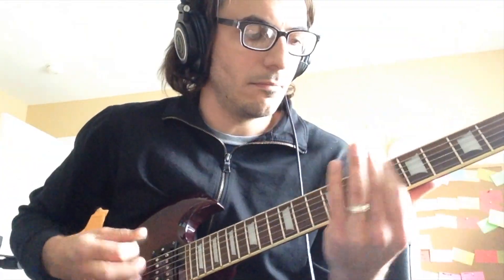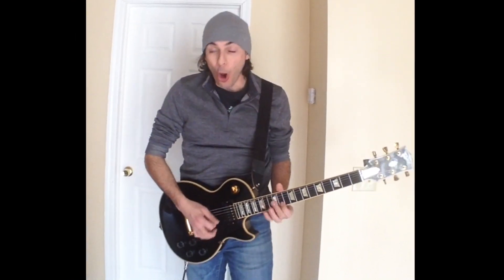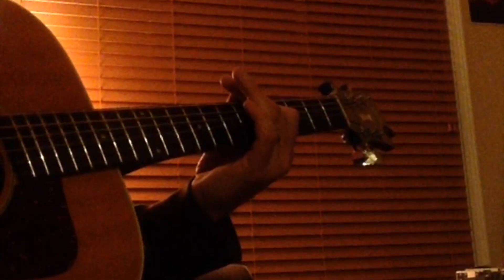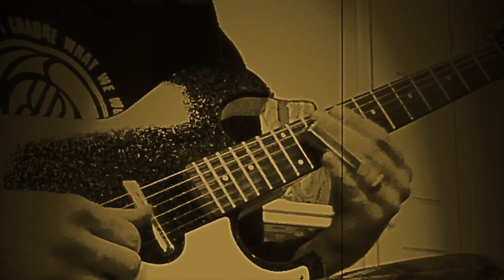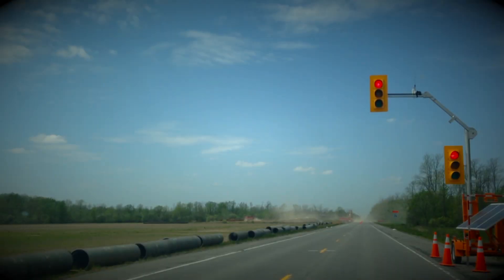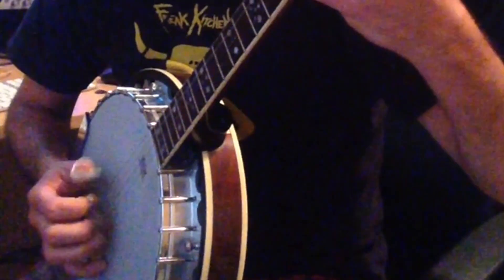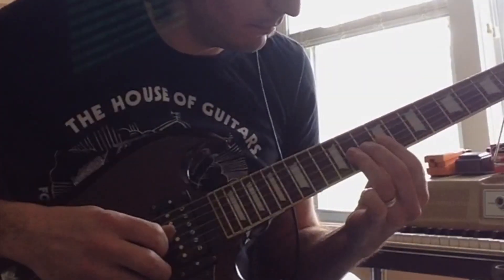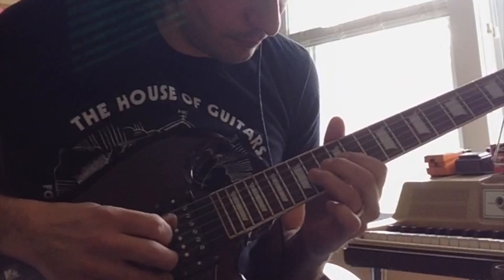The Making Of Acquiescence - Part III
The Making Of Geoff Barone's Acquiescence - Part III (GUITARS!!)